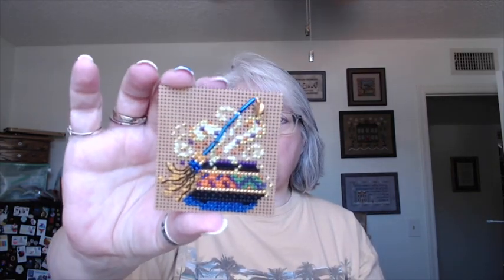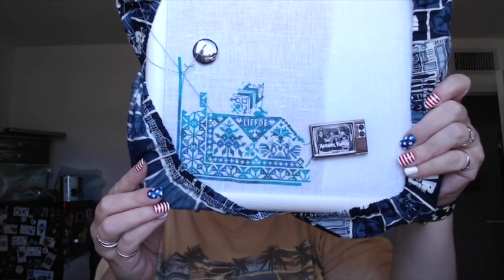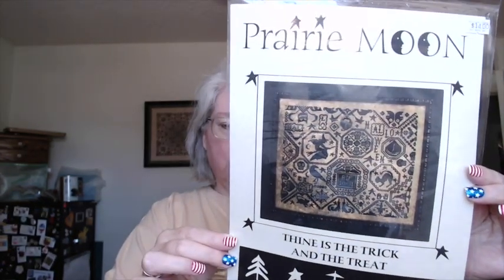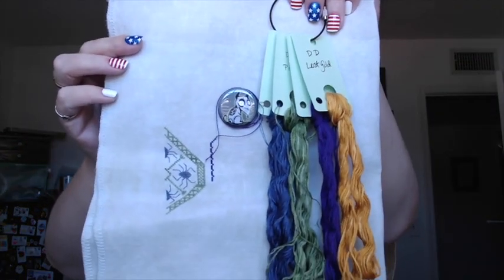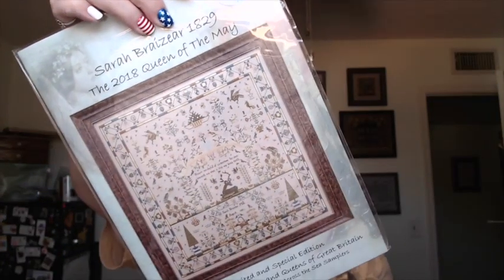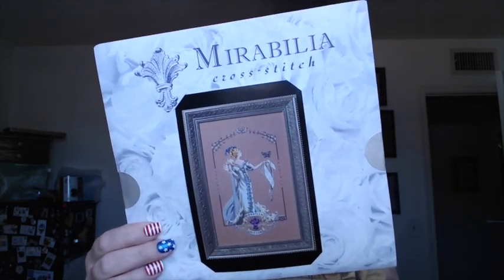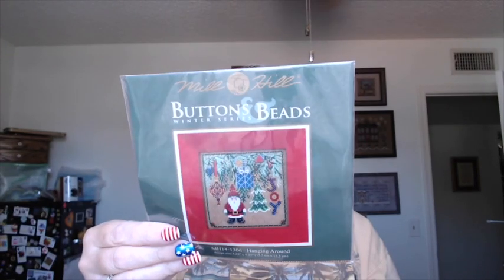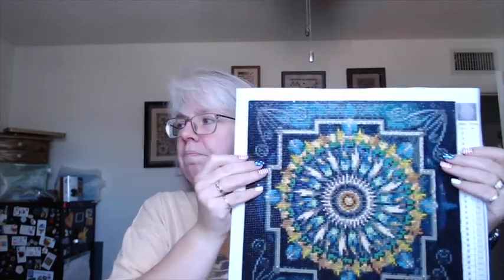FlossTube 34 - I Survived June!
July update of WIPs, finishes, stash acquisitions and life!

Ginger Gerald Designs